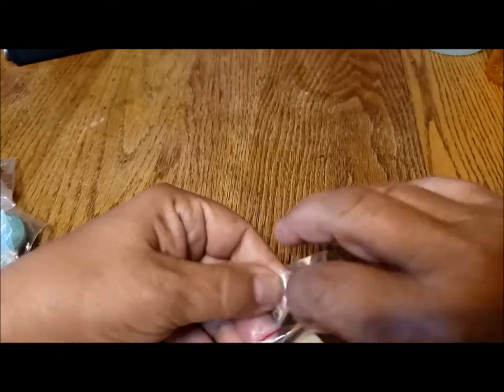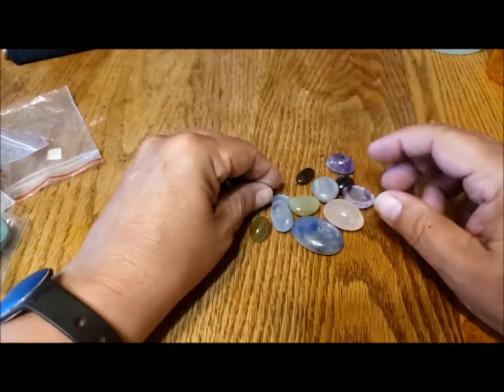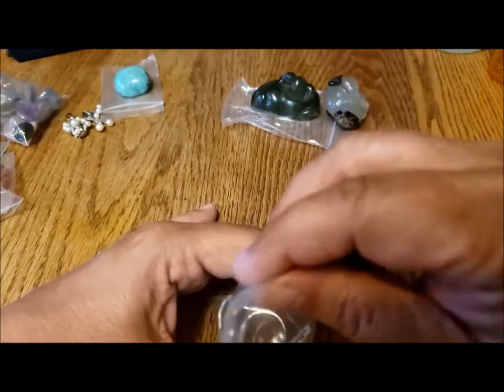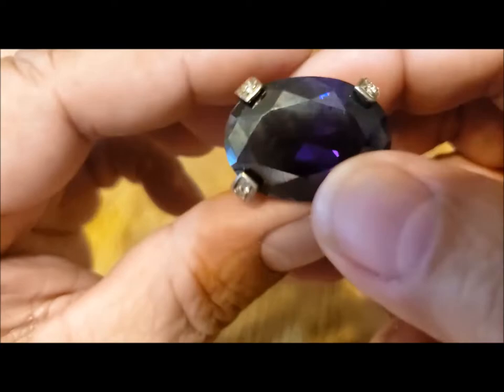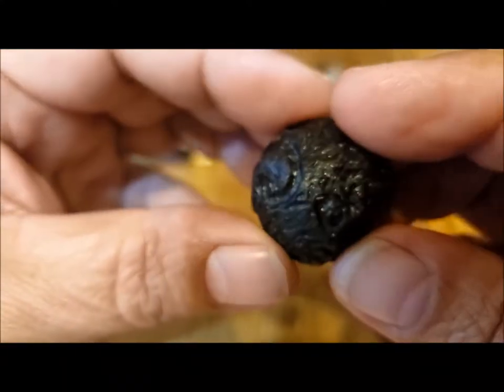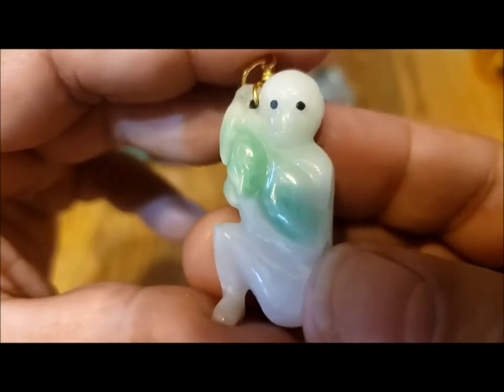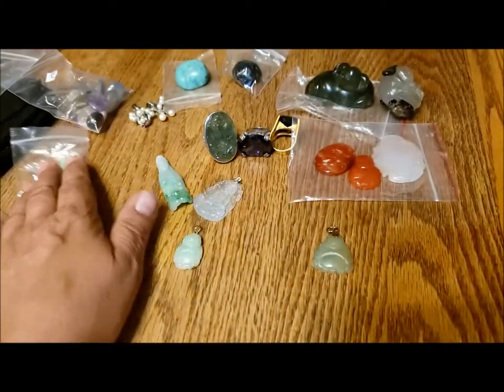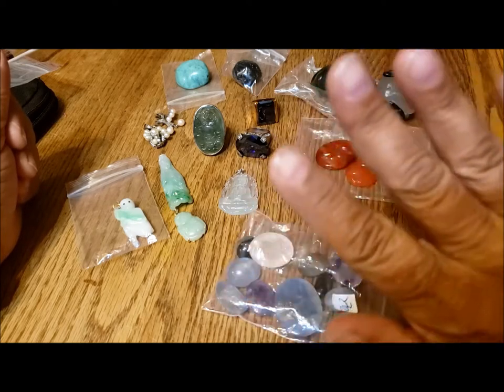#73: Asian Pieces for Re-purposing in Jewelry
I was very lucky to respond within seconds of a post to one of the thrifting groups I follow and I was thrilled to receive all these beautiful items.  I love doing research - a treasure hunt for information - so I'll share in the future when I identify the personages/deities/religious icons represented here.

During September, October and November I’m celebrating Subscriber Appreciation Days with a free draw at the end of each month.
for details of the jewelry bags.

At the end of each month I will do a random draw from all my subscribers’ comments and one person will win a jewelry bag!